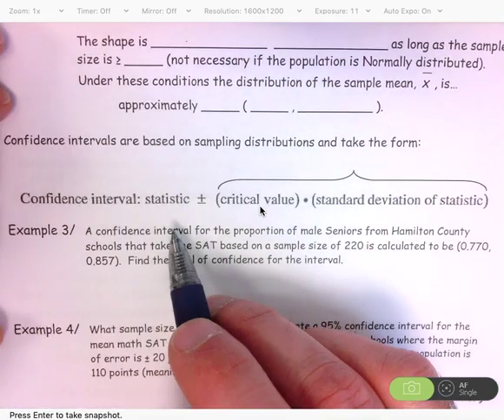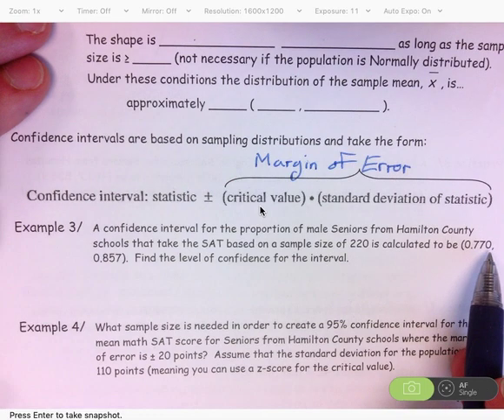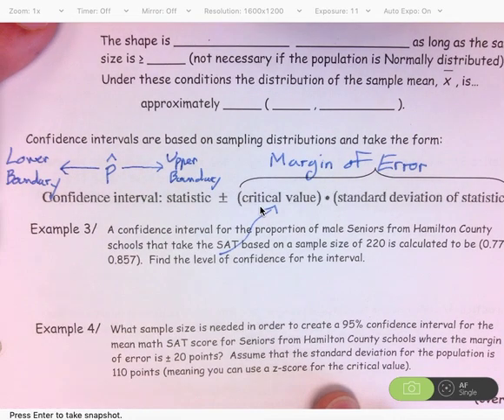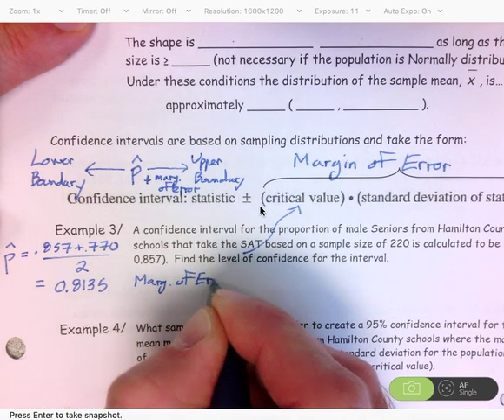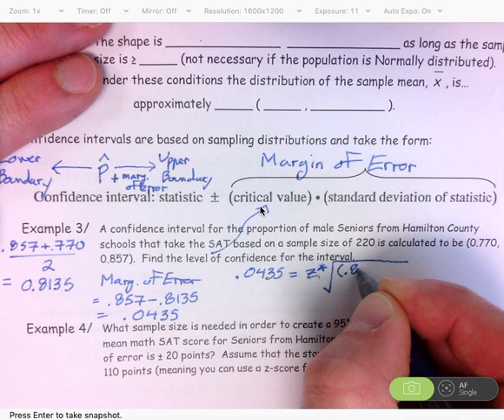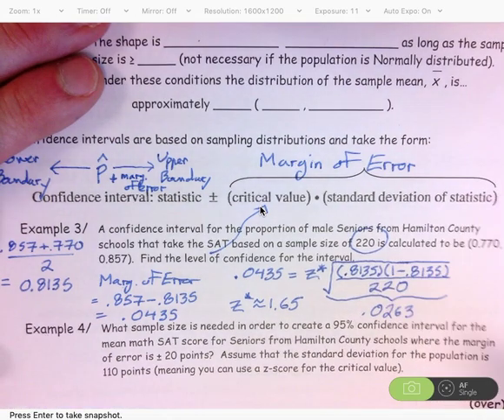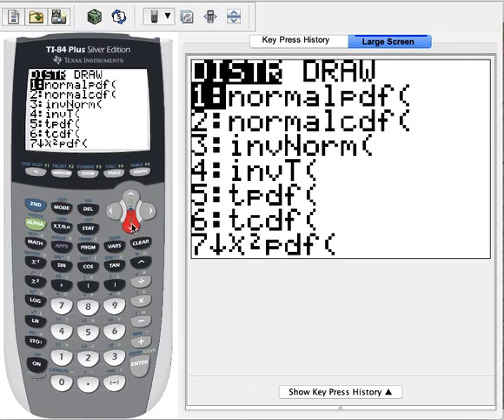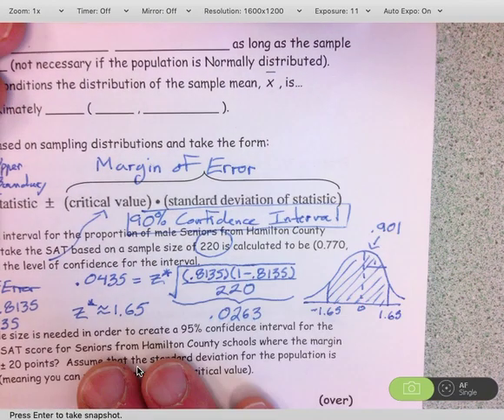Sampling Distributions Review Example 3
In this quick review handout for the AP Statistics exam we already completed examples 1 and 2 during class to summarize the sampling distributions for the sample proportion and sample mean. This video completes example 3 where we find the level of confidence for a reported confidence interval for a population proportion.